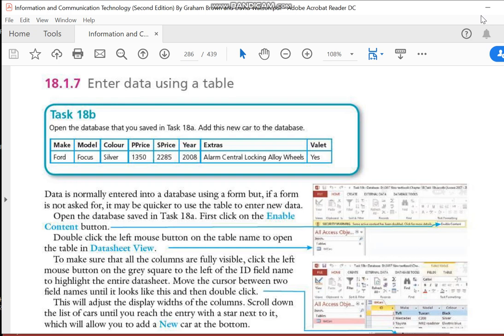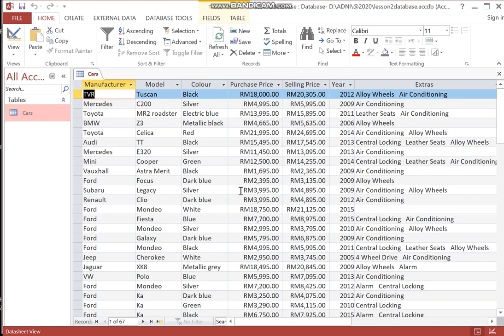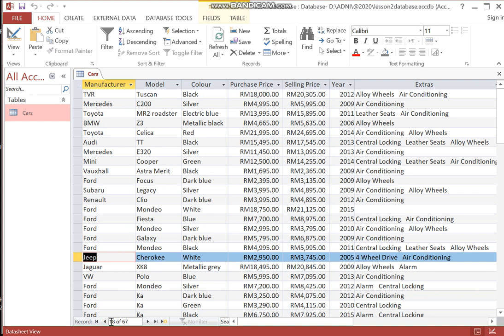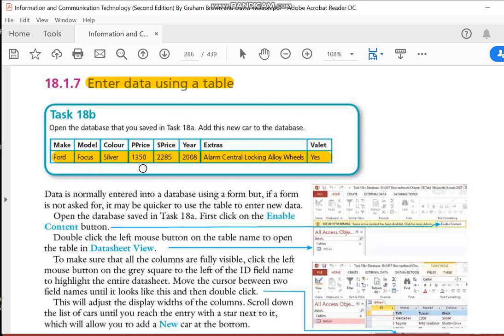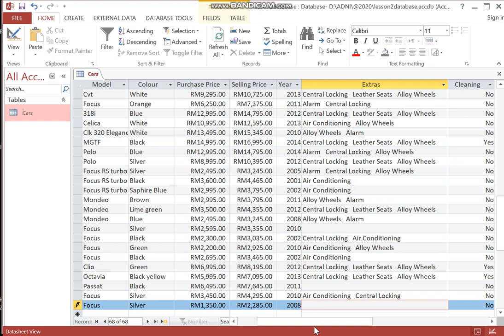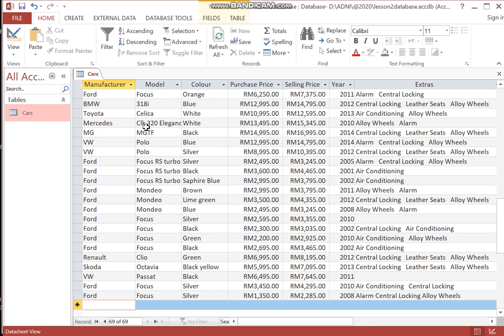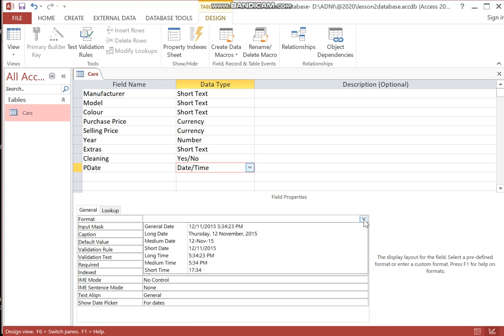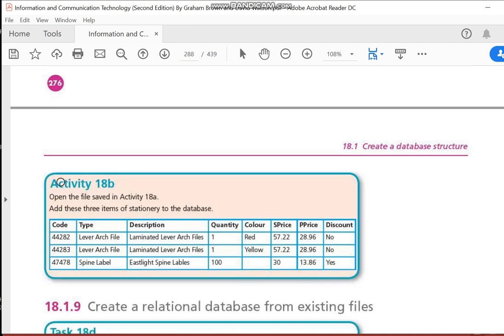LESSON 3 DATA MANIPULATION - ENTER RECORD USING TABLE & ADD FIELD TO EXISTING TABLE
1. Enter data using table
2. Add a Field to an existing table